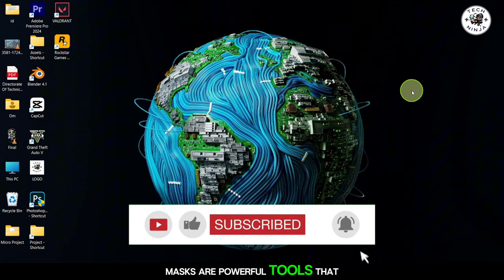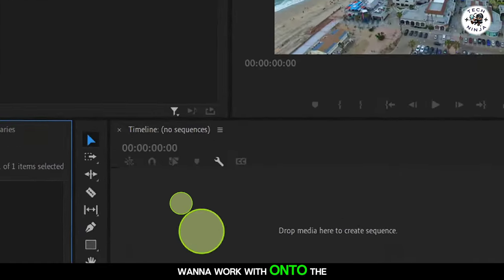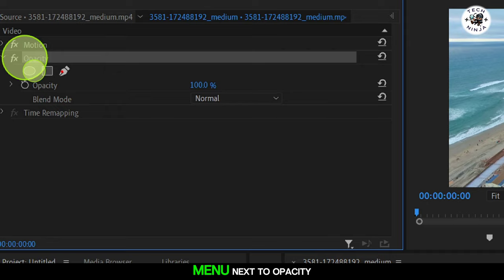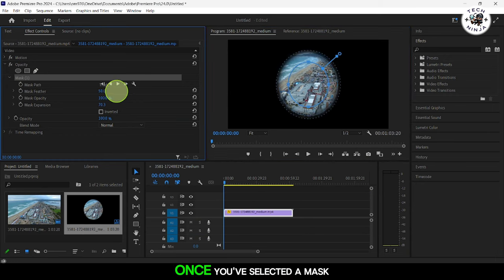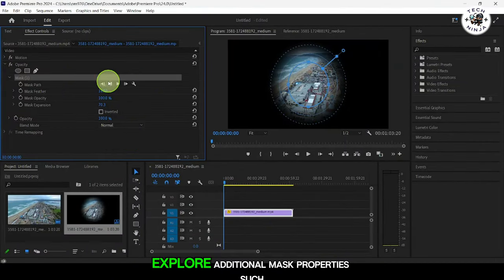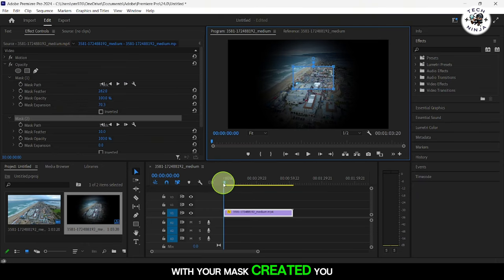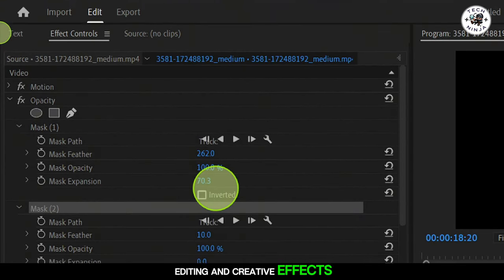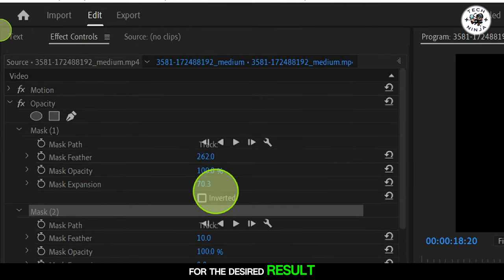How to MASK in Premiere Pro (2024)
Uncover the power of masking in Adobe Premiere Pro with our comprehensive step-by-step guide! Masking allows you to selectively apply effects, adjustments, and transformations to specific areas of your video, opening up endless creative possibilities. In this tutorial, we'll dive into the intricacies of masking, including creating and editing masks, using keyframes for animation, and applying advanced masking techniques. Elevate your video editing skills and craft professional-grade content with Premiere Pro's masking tools.

Timestamp:
0:00 Intro
0:11 How to Mask in Premiere Pro

"Hey everyone, welcome back! Today, I'll be demonstrating how to use masking in Premiere Pro. Masking allows you to selectively apply effects or adjustments to specific areas of your video. Let's dive into the process!"

Step 1: Open Premiere Pro and Import Media
"To begin, launch Adobe Premiere Pro on your computer. Import the media clip or footage that you'll be working with into your project."

Step 2: Access Effect Controls and Opacity
"In the timeline, select the video clip that you want to apply the mask to. Then, navigate to the Effect Controls panel. Within Effect Controls, locate the Opacity section."

Step 3: Create a Mask Shape
"In the Opacity section, you'll find options for creating masks. Click on the Pen Tool or the Rectangle/Ellipse Tool to create a mask shape. You can also choose other shape options based on your needs."

Step 4: Adjust Mask Size and Position
"Using the selected tool, draw the mask shape directly on the video preview window. Adjust the size, position, and orientation of the mask as needed to cover the desired area."

Step 5: Fine-Tune Mask Properties
"After creating the mask shape, you can fine-tune its properties. In the Effect Controls panel, you'll find options to adjust the Opacity, Feather, and Expansion of the mask. These settings help blend the masked area seamlessly with the rest of the video."

Step 6: Review and Refine
"Play back the video to review the masked area and its effects. If necessary, make further adjustments to the mask size, position, or properties to refine the effect."

"Masking in Premiere Pro provides a powerful way to target specific areas of your video for editing or effects. By mastering masking techniques, you can enhance your video projects with precision and creativity.